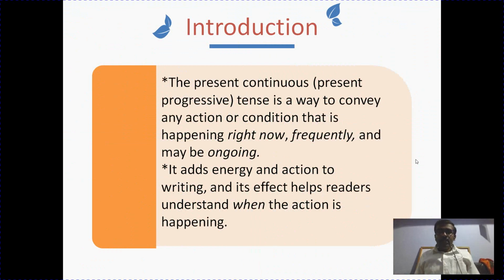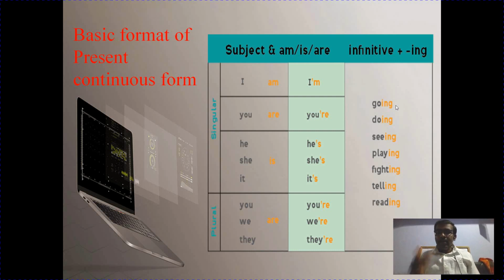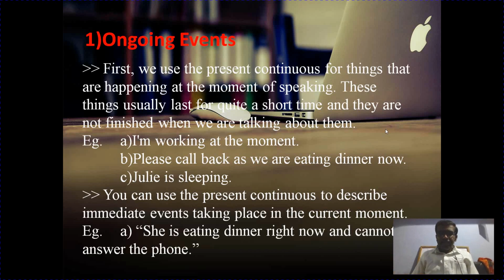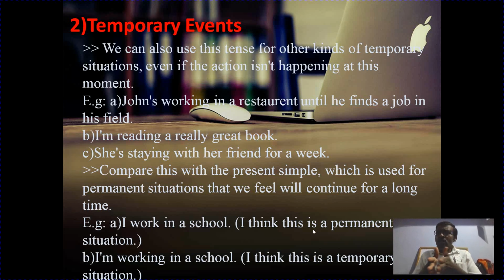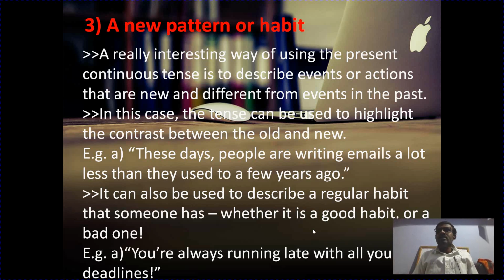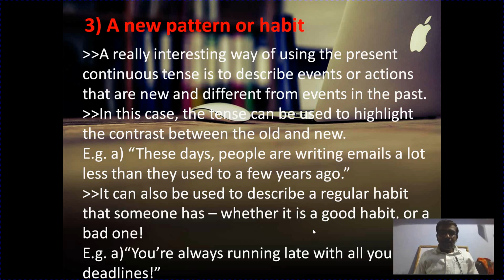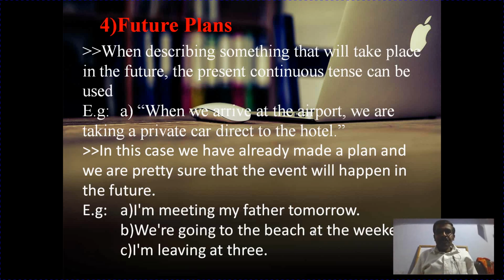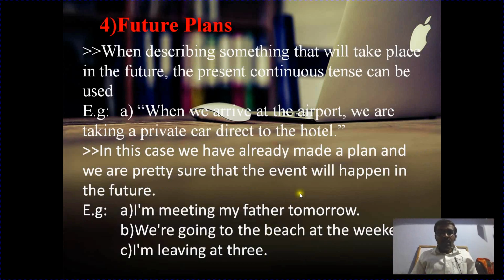Basics of Present continuous Tense.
In this video I have lectured on the uses of Present continuous Tense.You can enjoy listening to this power point presentation.